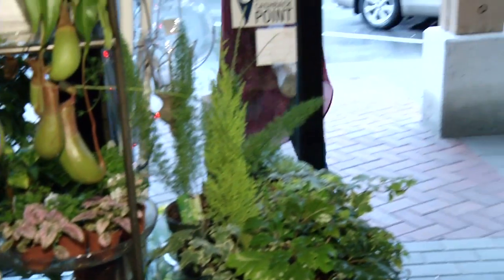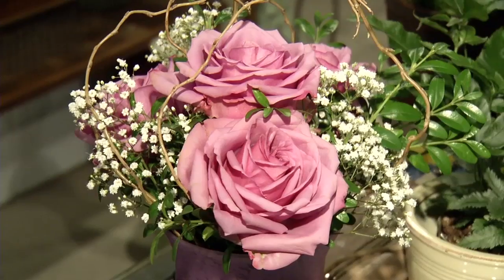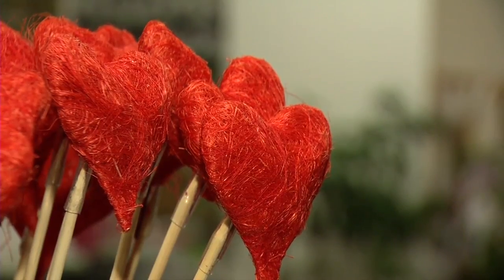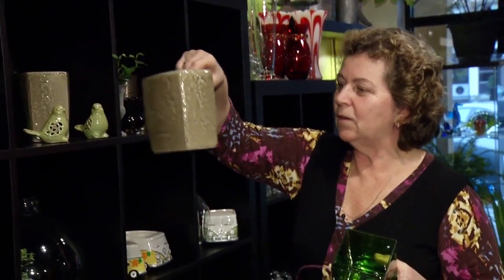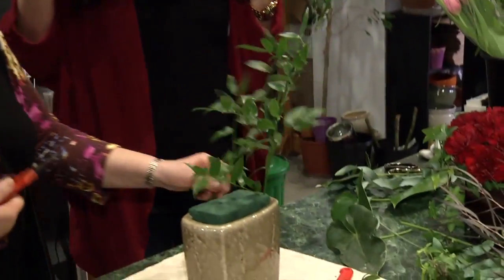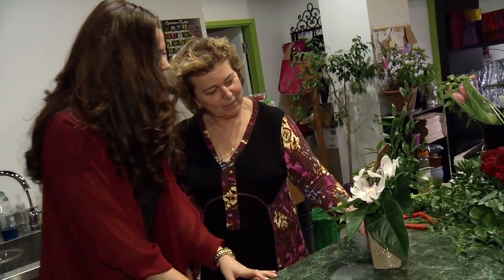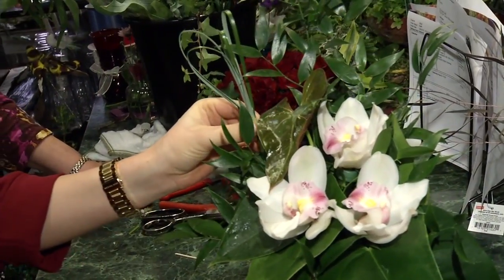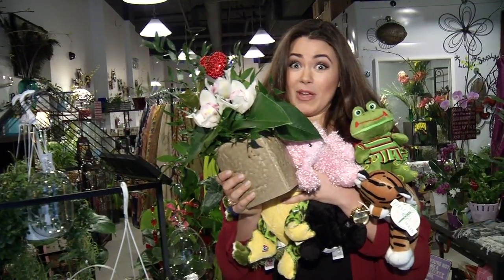Creating a manly flower arrangement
For Valentines Day, Alexandria MacFarlane headed out to a local flower shop to make a bouquet of flowers. For her boyfriend...